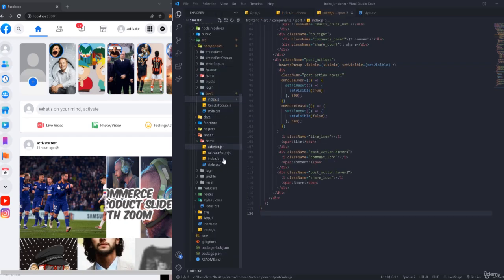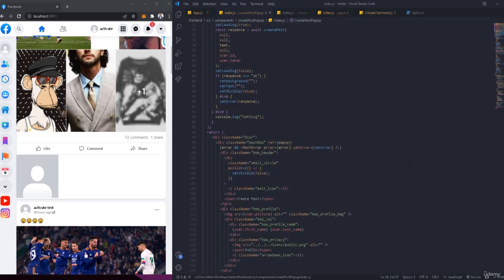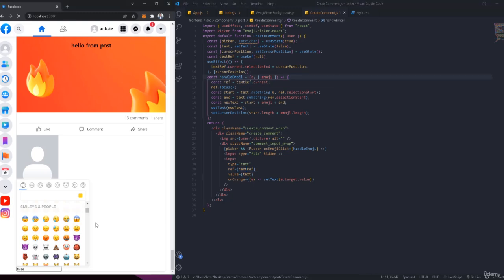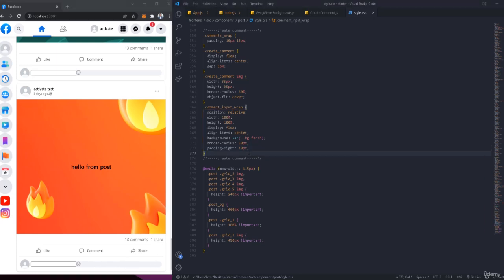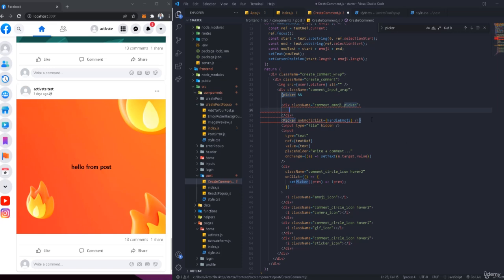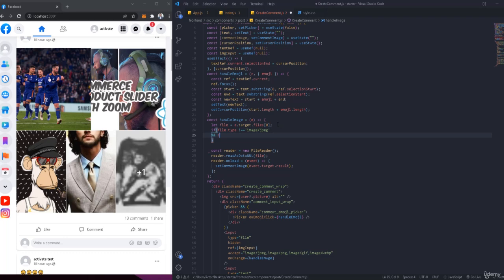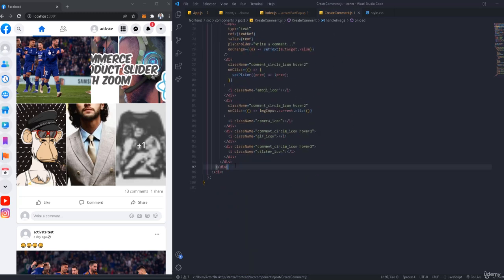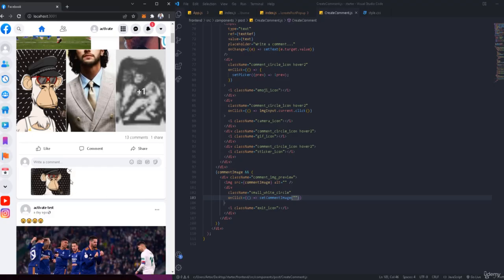Creating Comments with Emojis and Images in Your Facebook Clone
Title:

Description:

In this video, we'll implement a feature to create comments on posts, including support for emojis and image attachments in your Facebook clone application. Learn how to build a comment system, integrate emoji pickers, and handle image uploads within comments using React.js. Join us as we enhance the commenting experience in your MERN stack project!

Facebook clone project, MERN stack tutorial, create comments, emojis, image attachments, comment system, React.js, emoji picker, image upload, user interactions, build a Facebook clone, software development, college project preparation, coding interview prep, UI/UX design, project setup